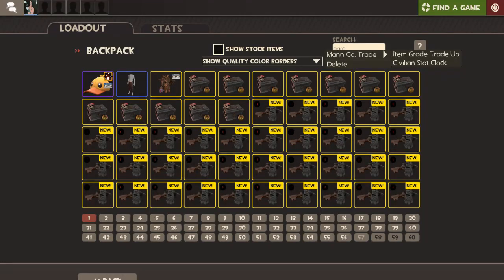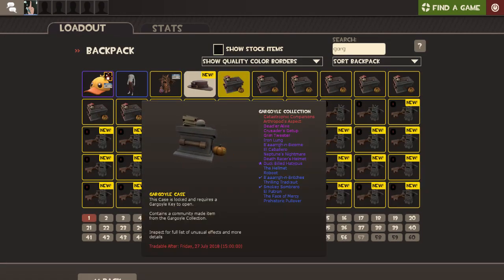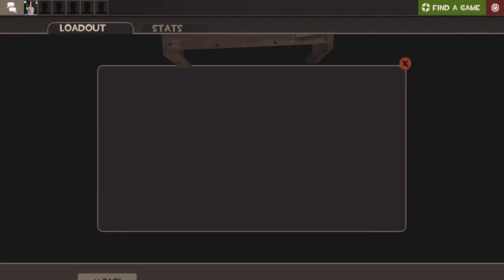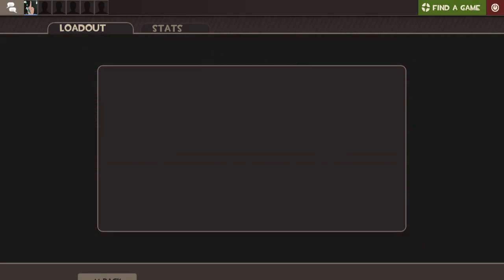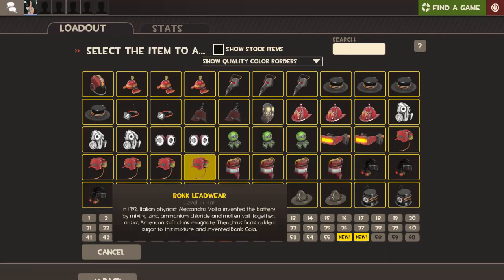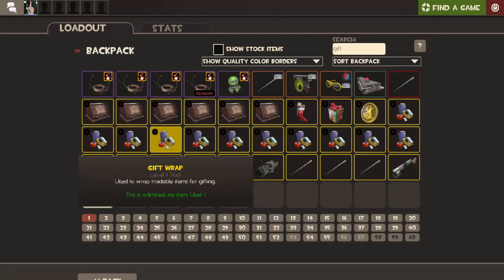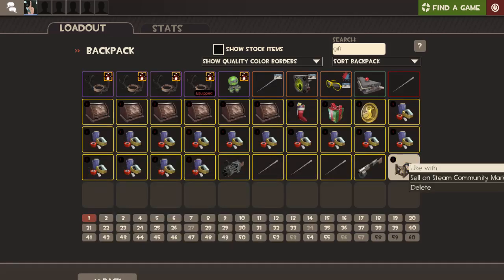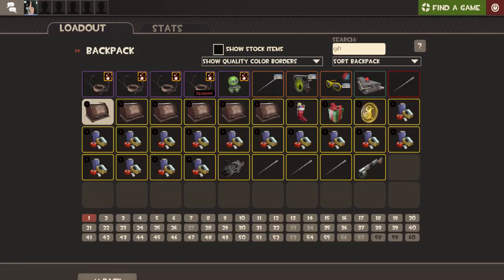Unboxing 12 Gargoyle Crates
12 Crates lying around. See if any thing turns up